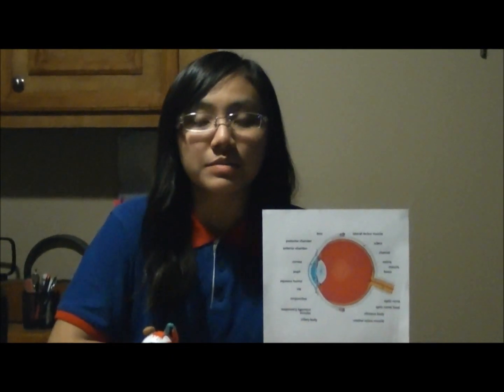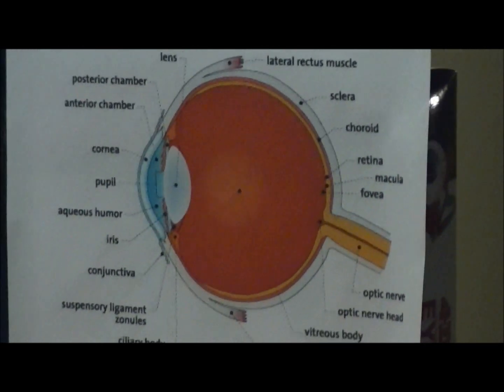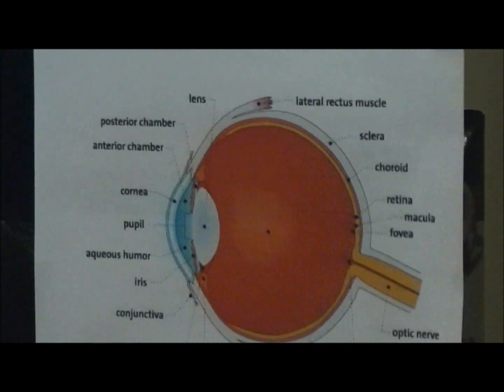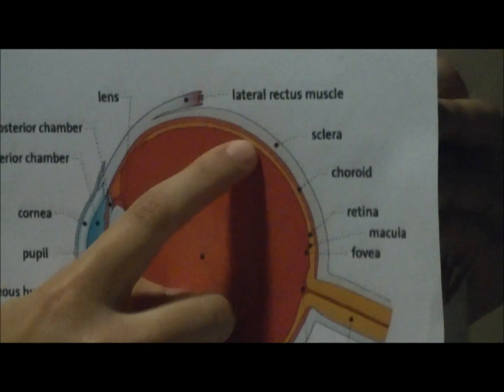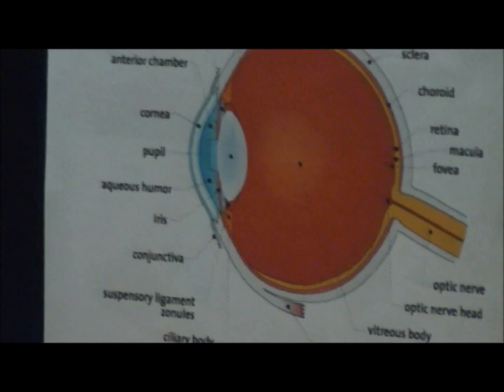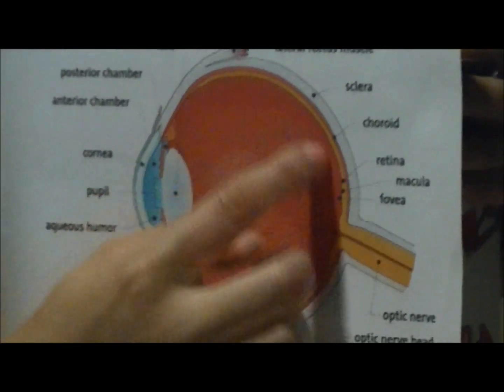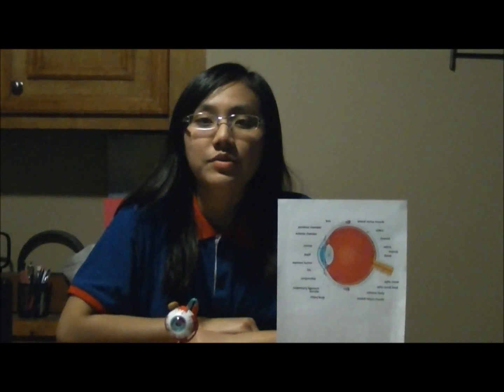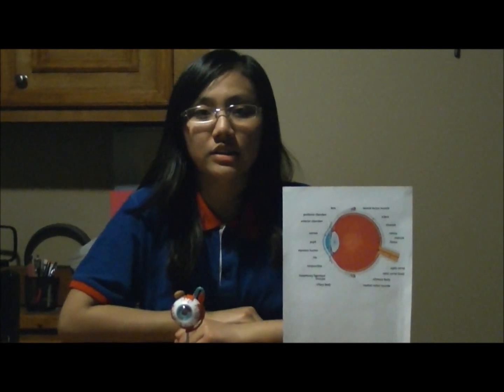Harmony STEM Project - The Human Eye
The video will contain basic information about the eye, how we are able to see, the parts of the eye, and the two most common medical conditions of the eye.

A rigorous math and science-centered curriculum, and Engaged and Dedicated teachers and families,
... to cultivate excellence and prepare students to succeed in college, careers and life."